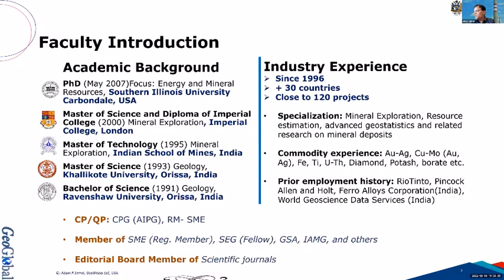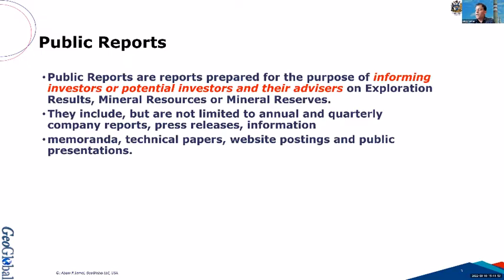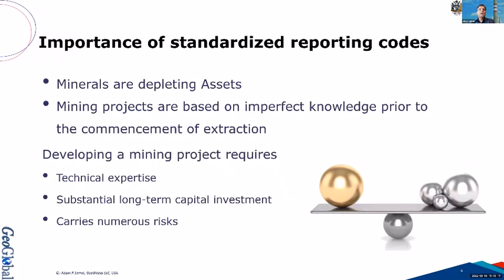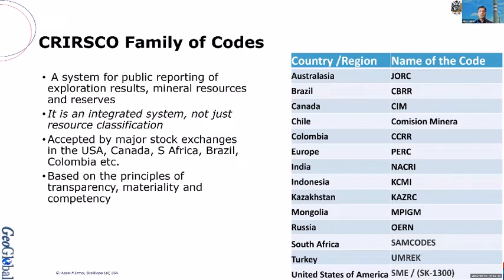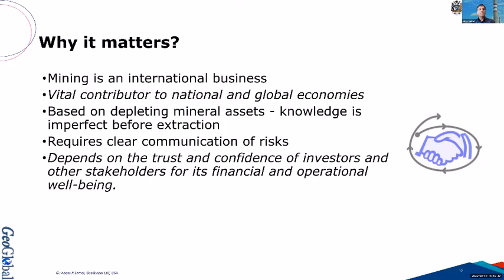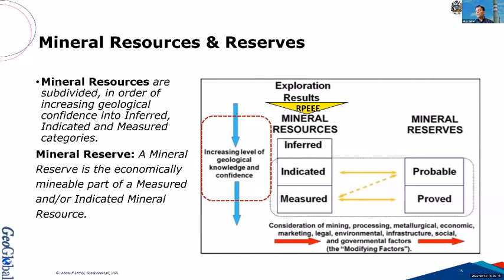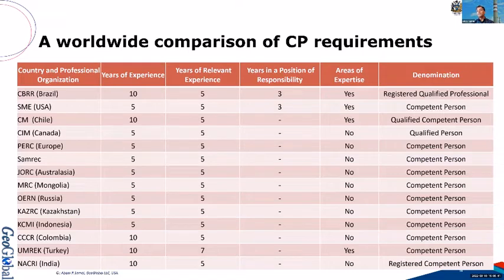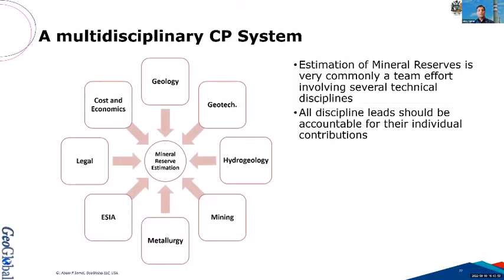International Guidelines for Public Reporting of Exploration Results, Mineral resources & Reserves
This webinar took place on the 10th of August 2022.